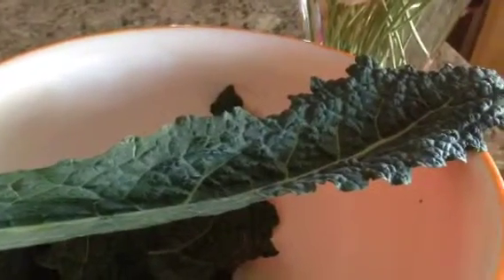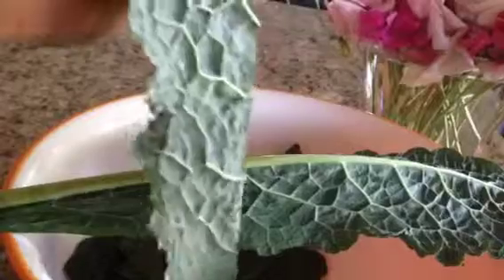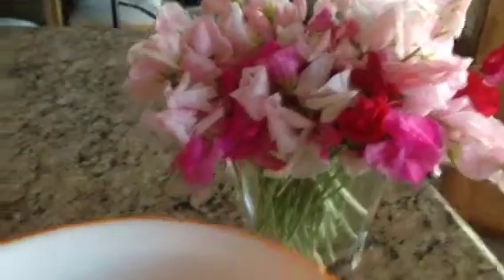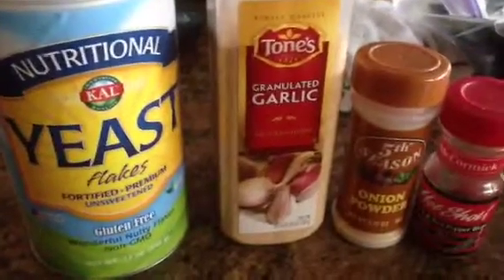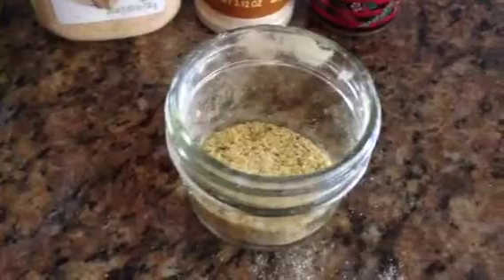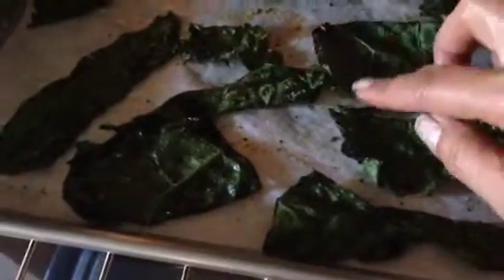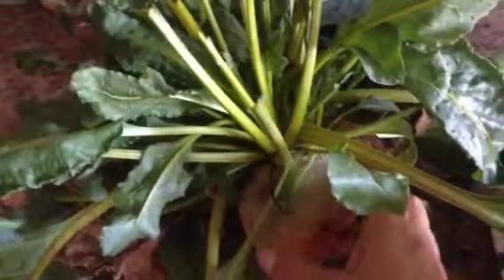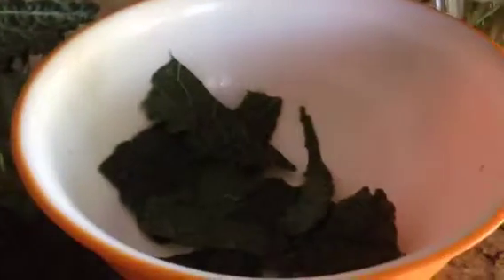How to Make Kale & Beet Chips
I'm growing a lot of Kale this year!  Here's a great way to use up a lot of Kale.  I have also made beet and broccoli leaf chips.  Its pretty easy to do and I can eat this without feeling guilty.  Love the crispy sound it makes - kind of krinkles in your mouth.  :)